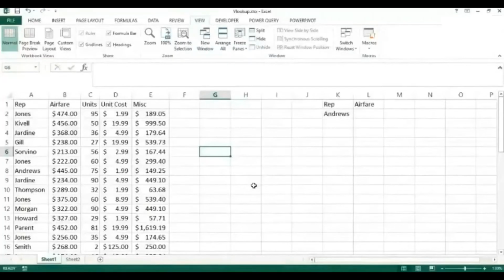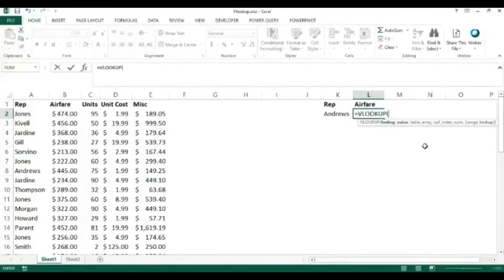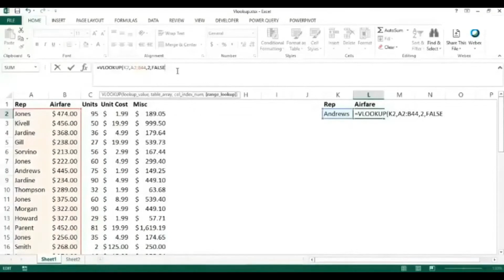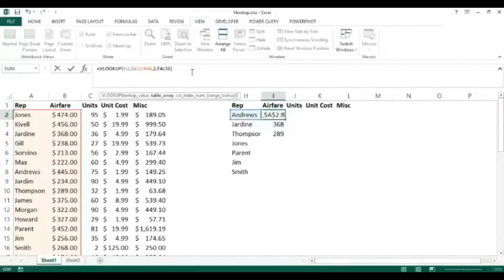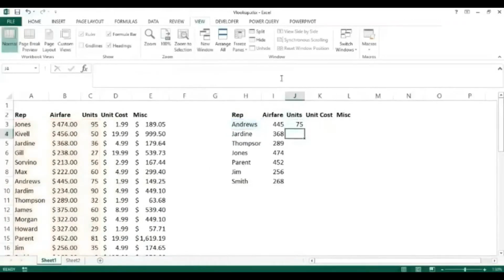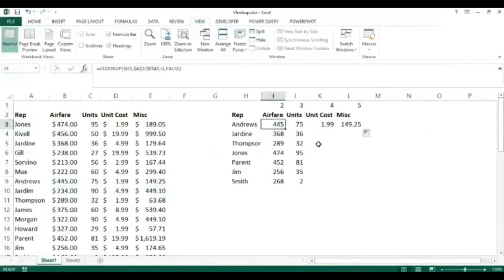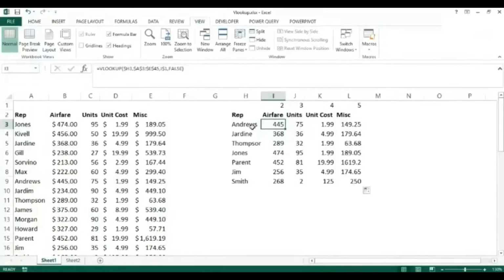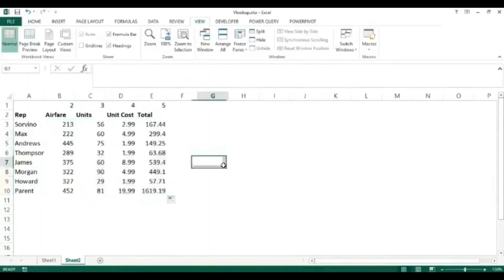VLOOKUP Tutorial for Excel - With Examples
Do you want to use VLOOKUP at your workplace? In this video I explain everything you need to know to get started with VLOOKUP for Excel with relevant examples.

This tutorial is a follow-along lesson where you will learn to write VLOOKUP formulas as you watch the video.

This video is designed to make sure you learn the functioning of VLOOKUP to use it in your workplace, which usually comes with handling big tables.

Here are the major topics covered:

1. What does Vlookup function do and how does it work?
2. How to write a simple Vlookup formula?
3. How to use Vlookup to access multiple columns at the same time?
4. How to use Vlookup on different tabs.